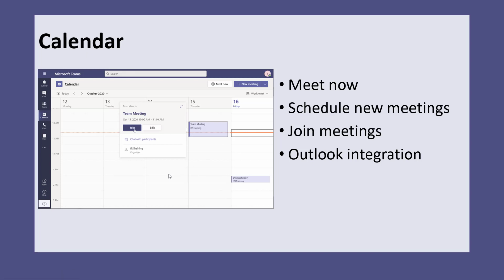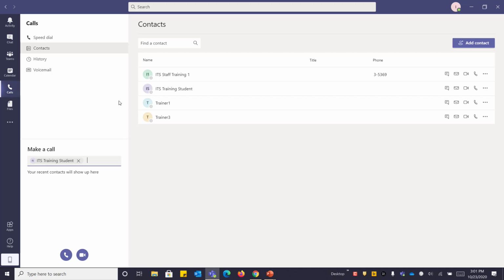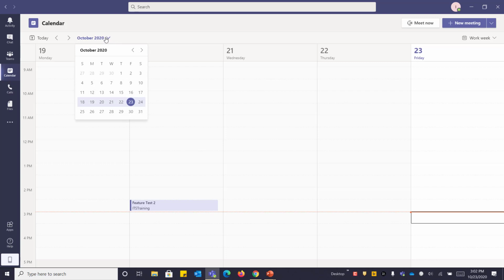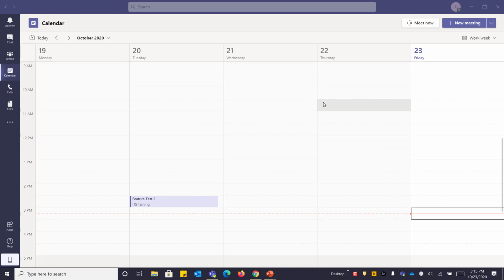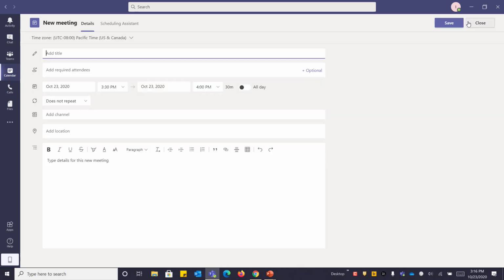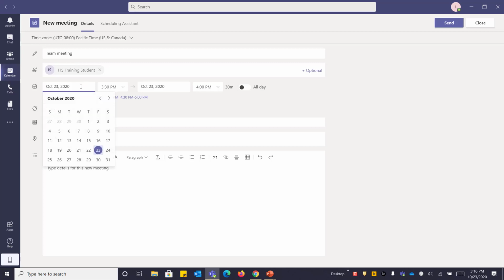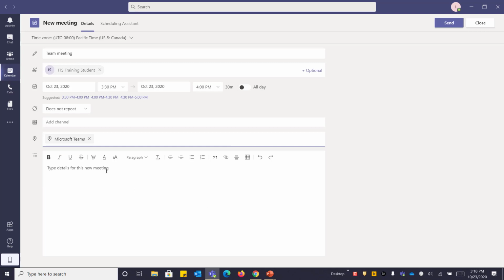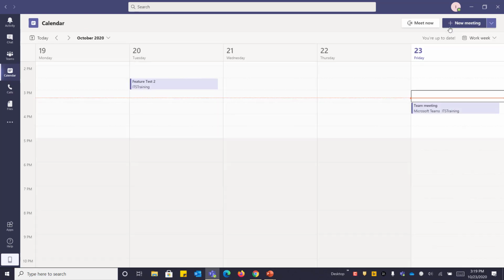Meetings: 3 - Calendar & Scheduling Meetings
Learn about the Calendar in Teams and how to schedule meetings, join meetings, the integration with Outlook, and more.